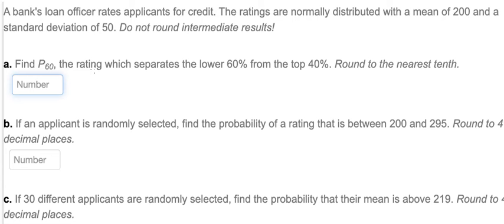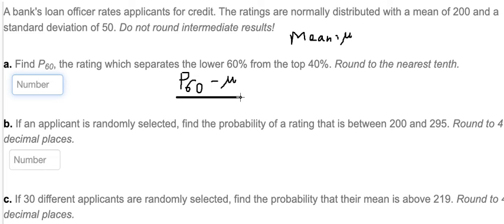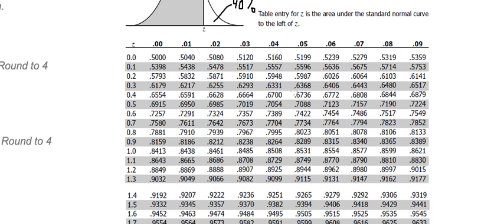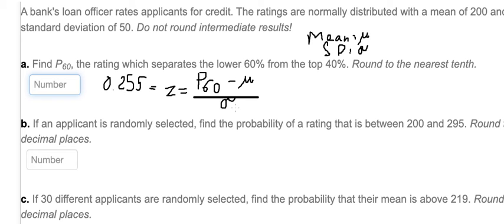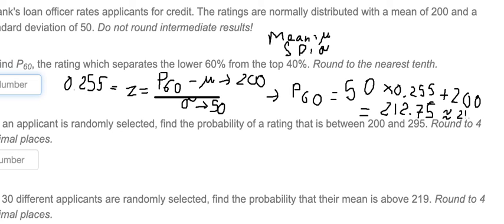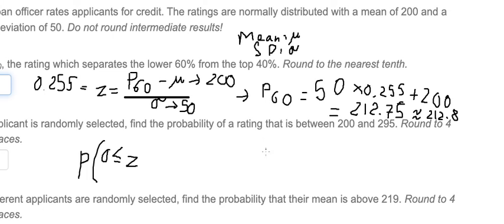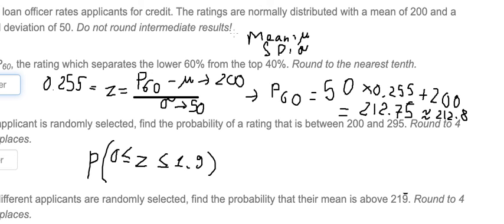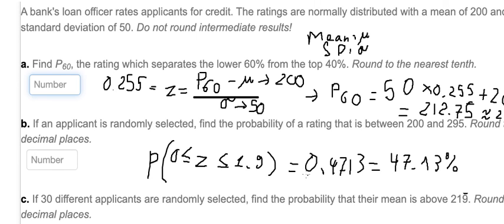Statistics: A bank's loan officer rates applicants for credit. The ratings are normally distributed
Here is the technique to solve this question related to normal distribution and  how to find them in step-by-step